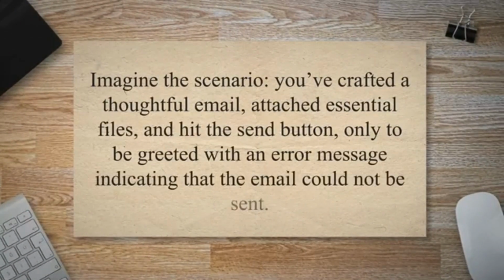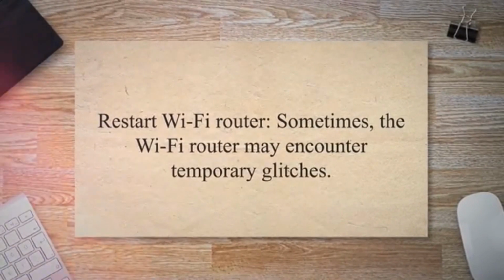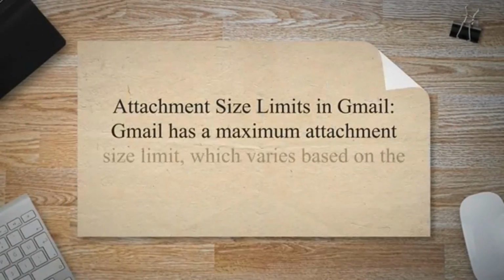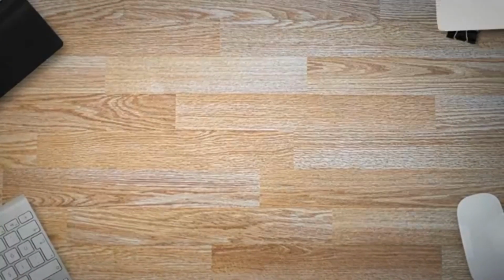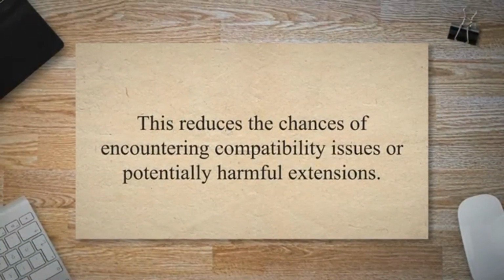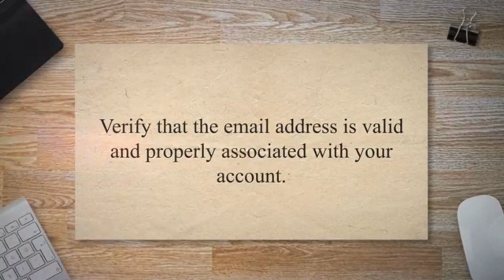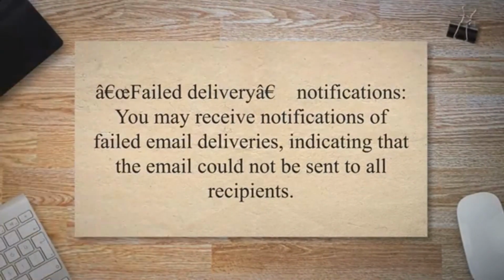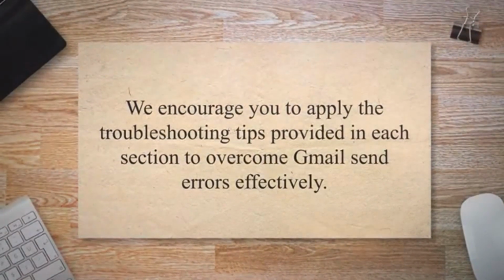Gmail Send Errors: Comprehensive Troubleshooting Guide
Troubleshoot Gmail send errors on mobile and desktop. Solutions for sending limits, incorrect addresses, attachments, and more.